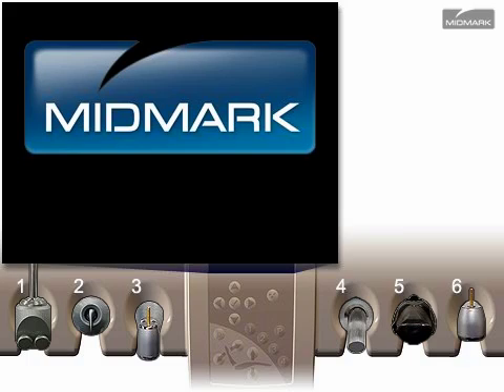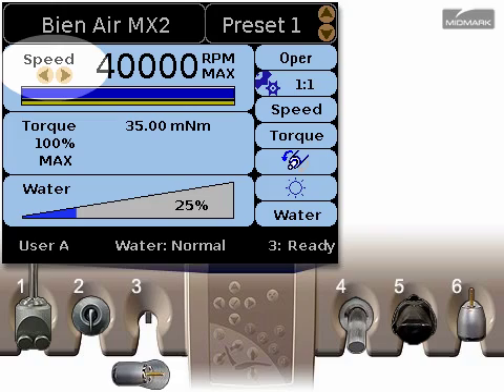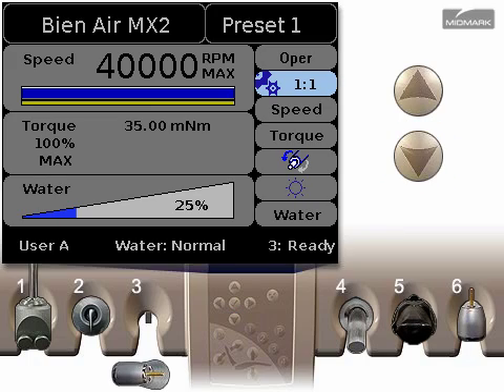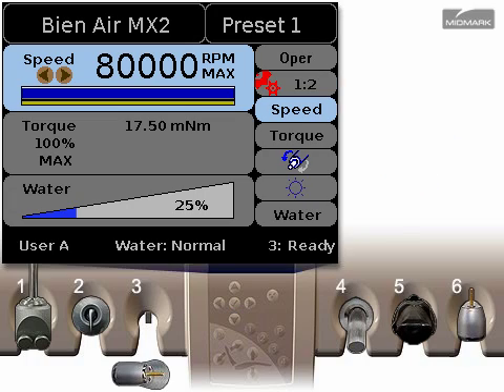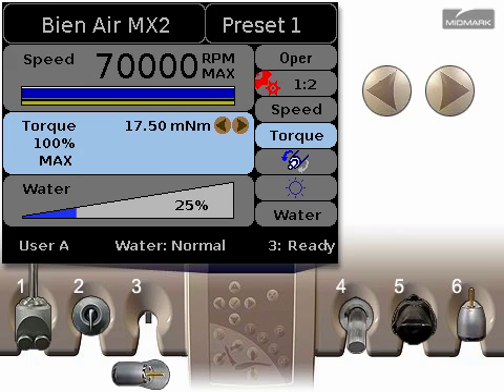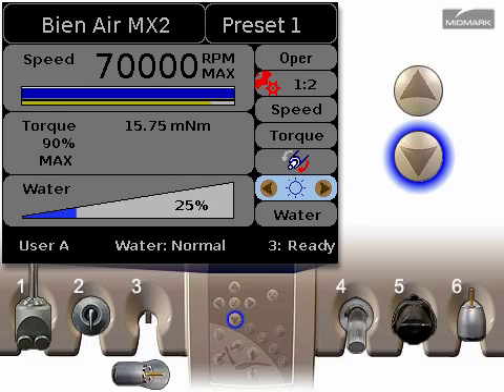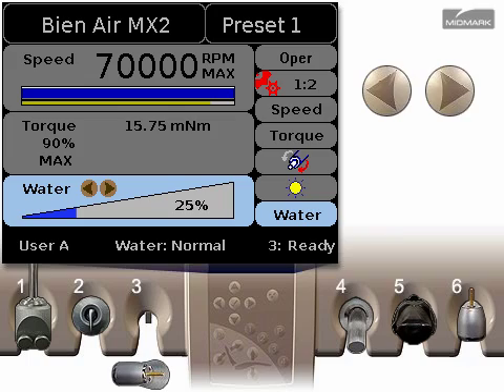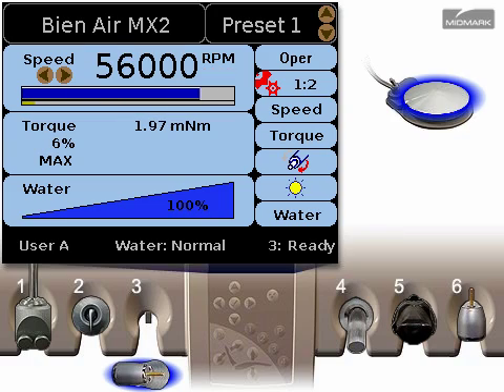Midmark Elevance Delivery Controls - Electric Handpiece - v1.0.x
Programming and use of a Bien Air MX2 for general dentistry.

- Midmark Technical Publications